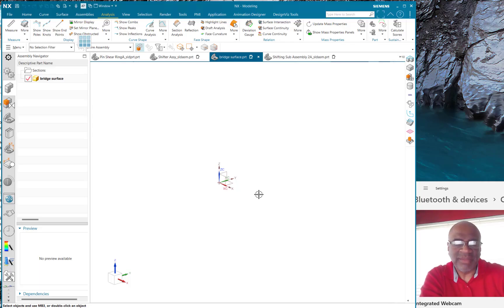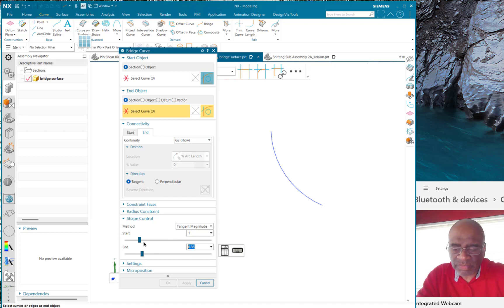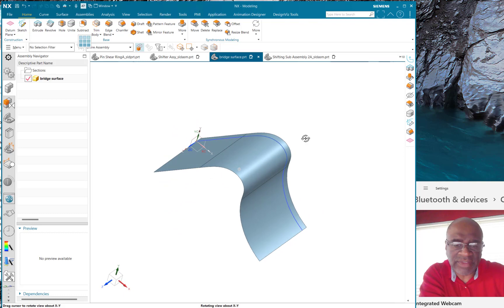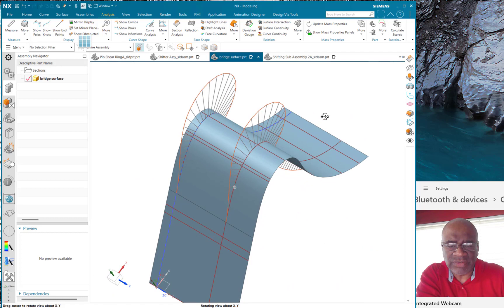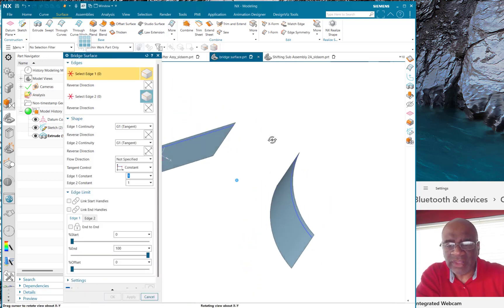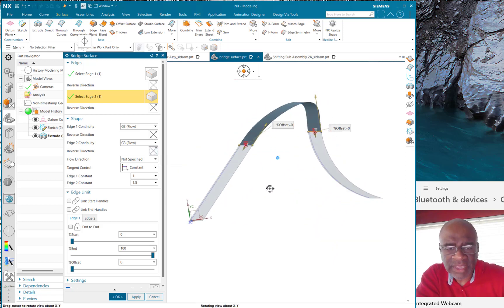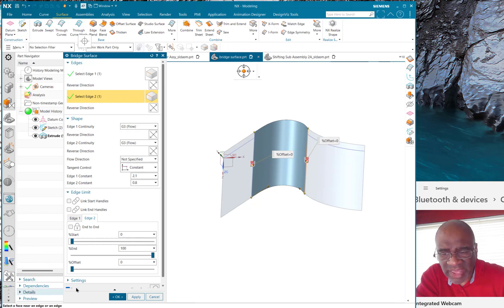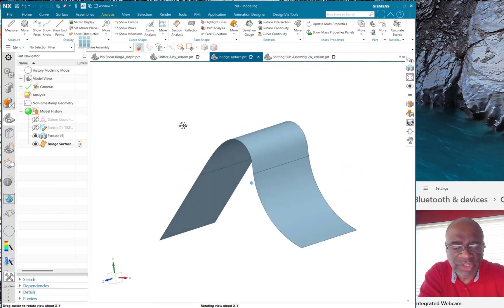Siemens NX 2212 - Bridge Surface Curves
A truly wonderful surface that is one of many that can be created  in Siemens NX.